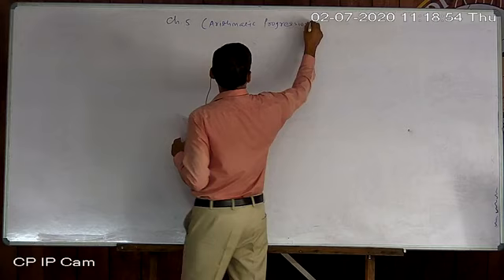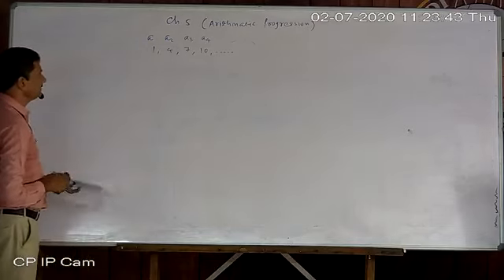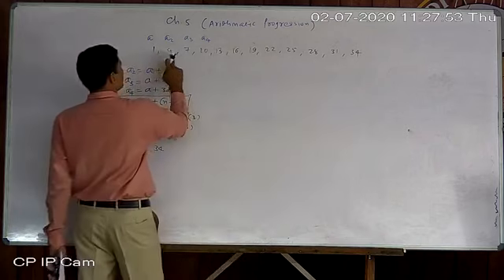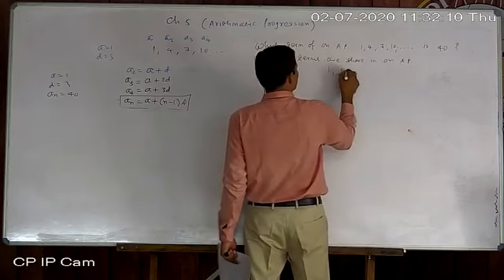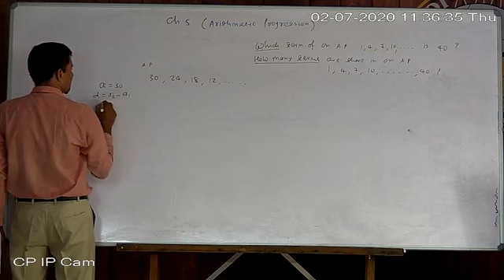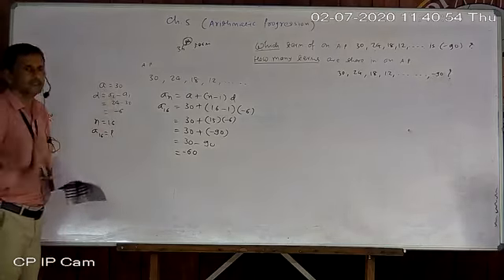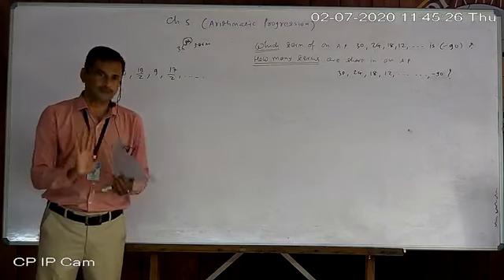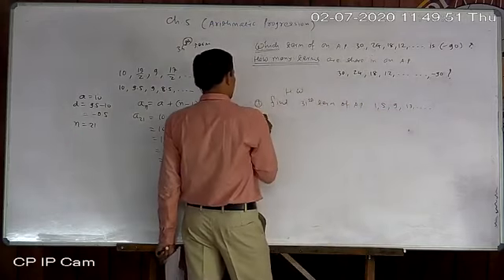STD 10TH SUB-MATHS P-17 DT-24.07.2020